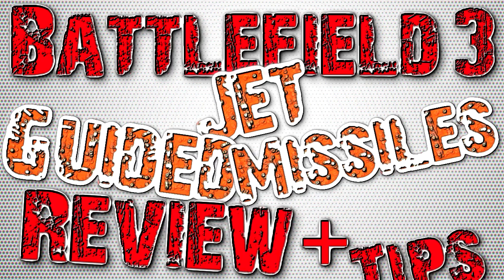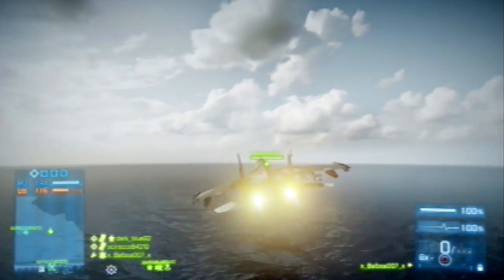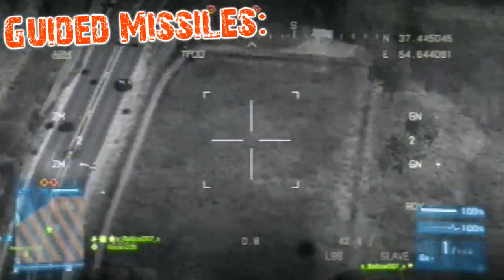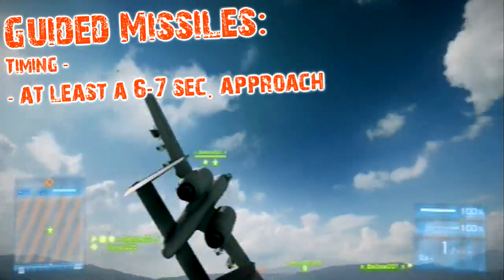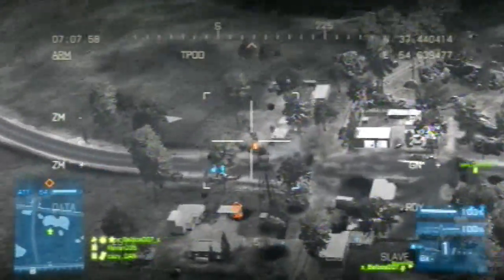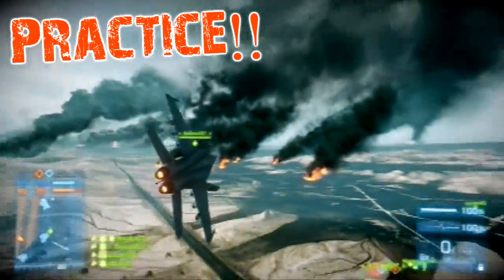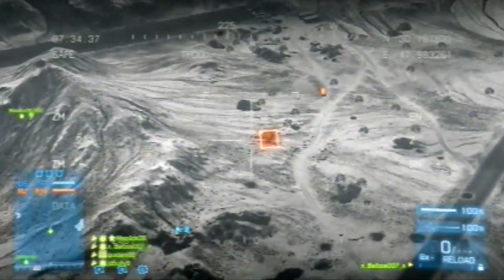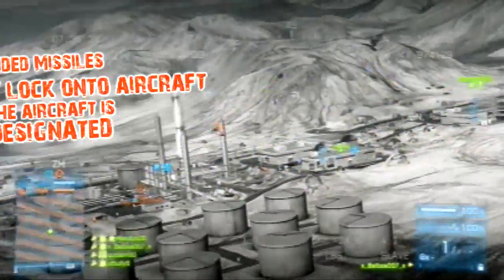Battlefield 3 Jet GUIDED MISSILES | Review + Tips #7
Review + Tips on the jet's GUIDED MISSILES unlock in BATTLEFIELD 3.
BF3 GUIDED MISSILE TIPS & TUTORIAL "Tell your friends about ME!"

BF3 JET TIPS BF3 CHOPPER TIPS BATTLEFIELD 3 HELICOPTER GUIDED ROCKETS TIPS BATTLEFIELD 3 HELICOPTER GUIDED ROCKET TIPS BATTLEFIELD 3 HELICOPTER GUIDED ROCKETS TIPS CHOPPER TIPS CHOPPER TIPS CHOPPER TIPS CHOPPER TIPS CHOPPER TIPS BATTLEFIELD 3 HELICOPTER TUTORIAL BATTLEFIELD 3 HELICOPTER TUTORIAL BATTLEFIELD 3 HELICOPTER TUTORIAL BATTLEFIELD 3 HELICOPTER TUTORIAL  BATTLEFIELD 3 HELICOPTER TIPS AND TRICKS HELICOPTERS JET TUTORIAL JET TUTORIAL JET TUTORIAL BATTLEFIELD 3 HOW TO LEVEL UP FAST LEVEL UP HELICOPTERS LEVEL UP JETS RANK UP JETS FAST GET EXTRA FLARES BF3 TIPS TUTORIAL TRICKS TIP TRICK GUIDE HOW TO FAST XP CHEATS AIRCRAFT PLANES FAST EASY WAY WAYS LEVEL UP HELICOPTERS VEHICLES JET TIPS HELICOPTER TIPS ATTACK HELICOPTER SCOUT HELICOPTER ATTACK JET FIGHTER JET SUPERHORNET SU-25TM FROGFOOT FLANKER A-10 THUNDERBOLT AH-1Z VIPER AH-6J LITTLEBIRD MI-28 HAVOC Z-11W TANKS MBT M1 ABRAMS T-90 IFV INFANTRY FIGHTING VEHICLE  CITV STATION TIPS LASER PAINTER LASER DESIGNATOR DESIGNATION TIPS EXPLOSIVE SPECIALIZATION RPG SMAW JAVELIN STINGER IGLA SOFLAM HELP FOR BEGINNERS NOOBS BEGINNER NOOB SECRETS TANK TIPS IFV TIPS SOFLAM TIPS JAVELIN SQUAD JAVELIN SQUAD JAVELIN SQUAD JAVELIN TIPS RPG TIPS SMAW TIPS ECM JAMMER BELOW RADAR IR FLARES FIRE EXTINGUISHER AIR RADAR PROXIMITY SCAN LASER PAINTER GUIDED ROCKETS BEAM SCANNING ROCKET PODS GUIDED MISSILES MAINTENANCE TV MISSILE CANNONS MACHINE GUNS BATTLEFIELD 3 QUICK TIPS BATTLEFIELD 3 QUICK TIP BATTLEFIELD 3 REVIEW + TIPS 7